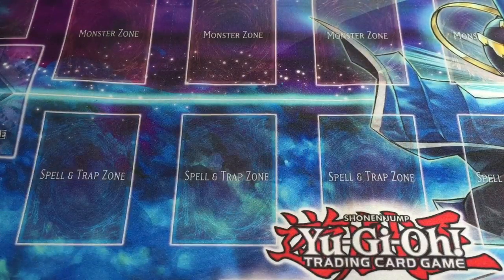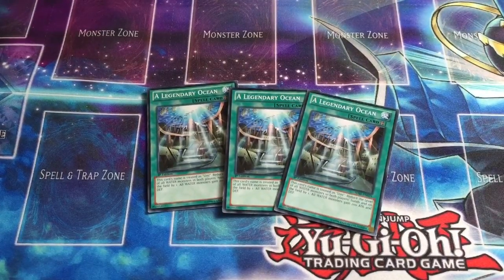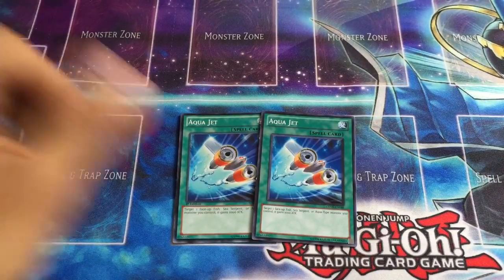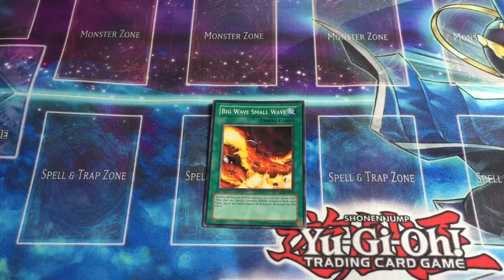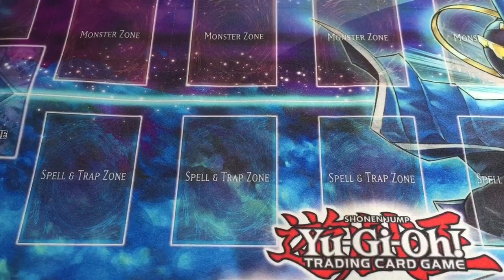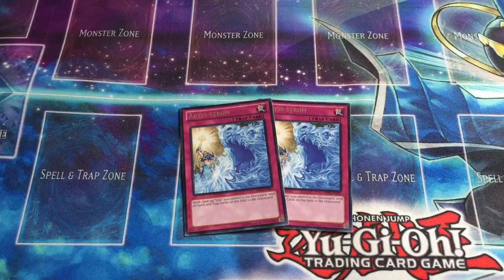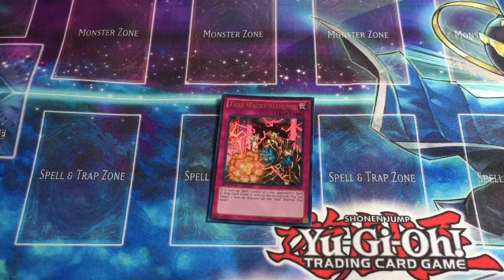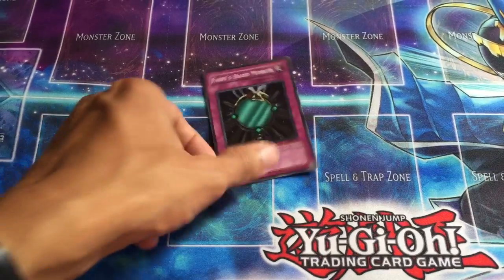yugioh UNCUT WATER Deck Profile part 2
Uncut Water Deck Profile recorded for part 2!!